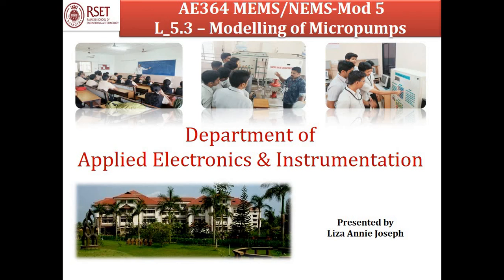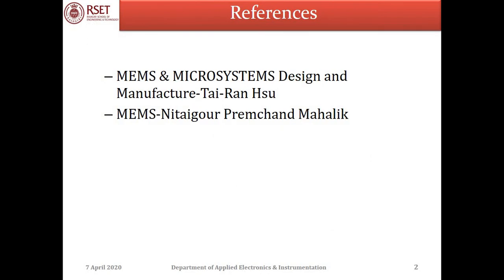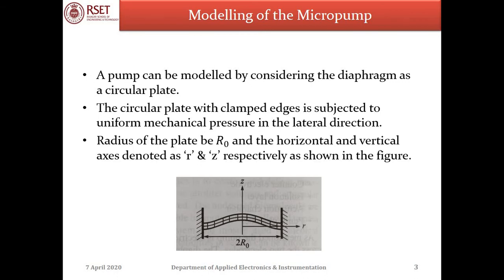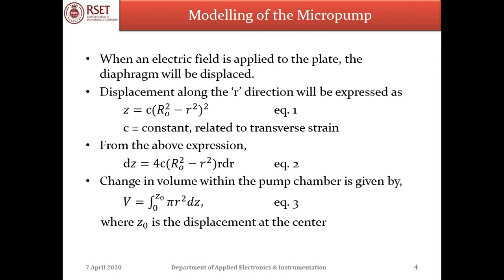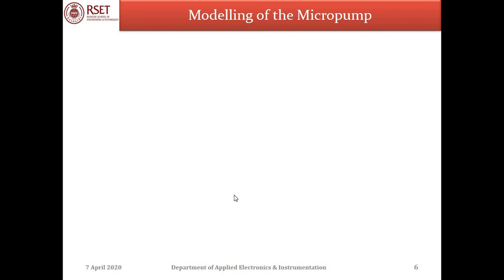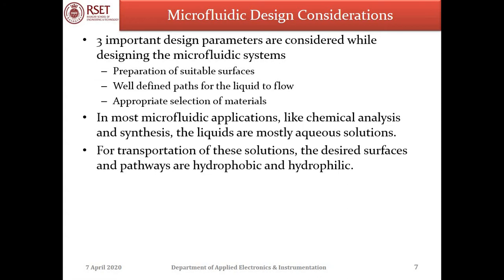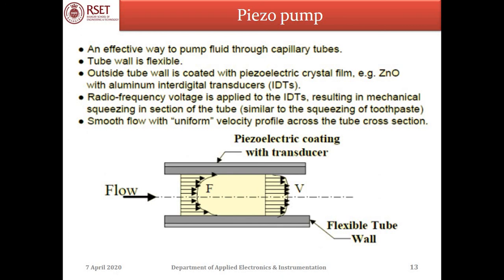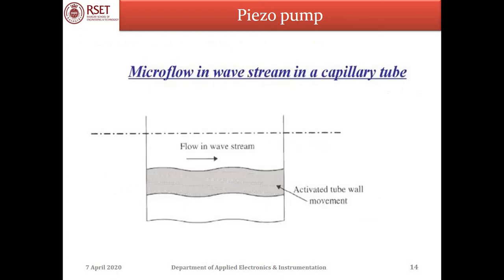AE364 MEMS M 5 Part 3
Ms Liza Annie Joseph